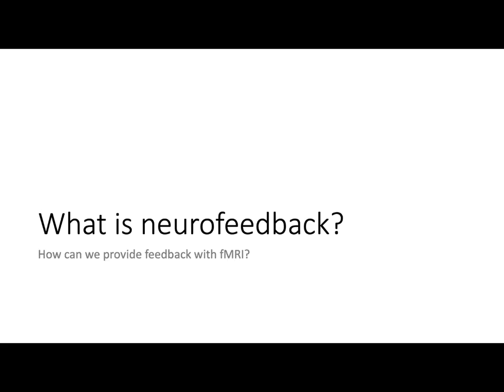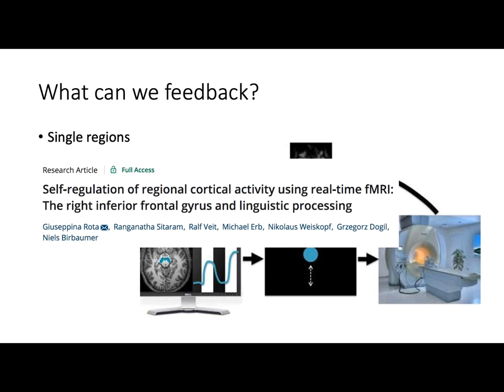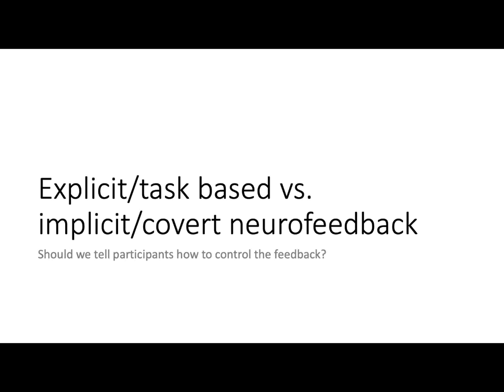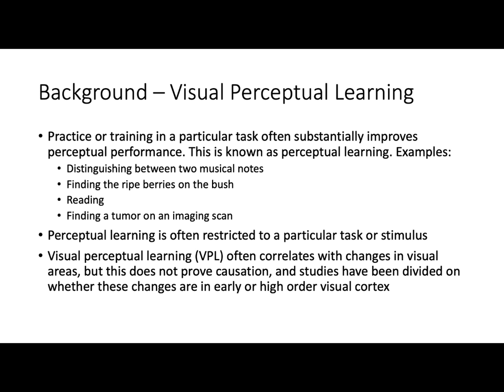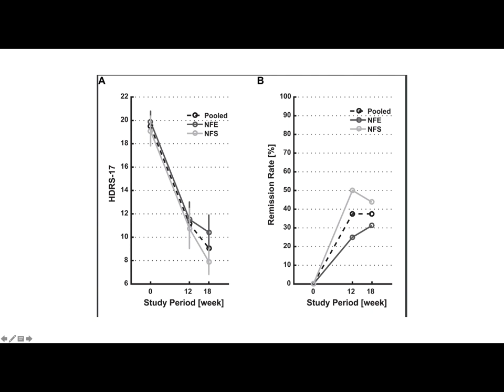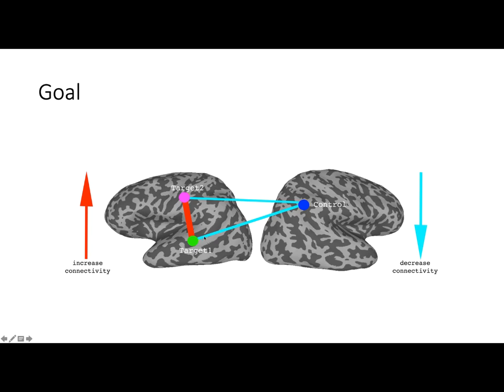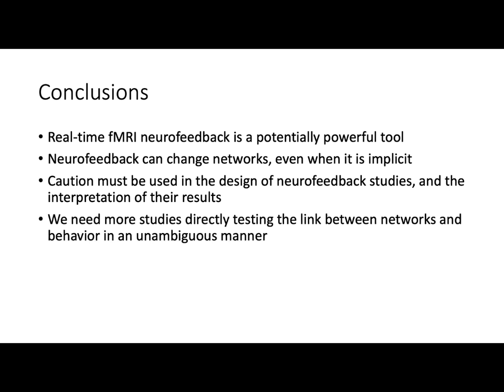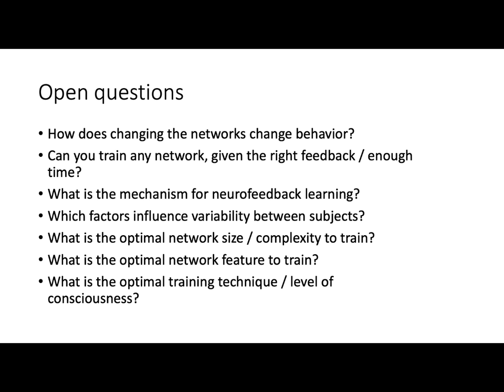Summer Course 2019: 05 Real-time fMRI: challenges and uses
05 Ramot 20190702